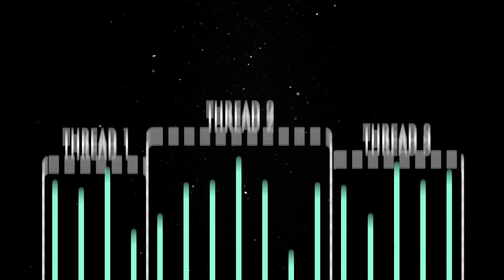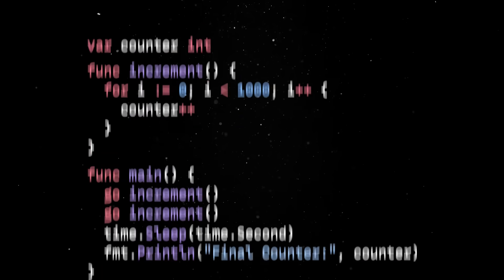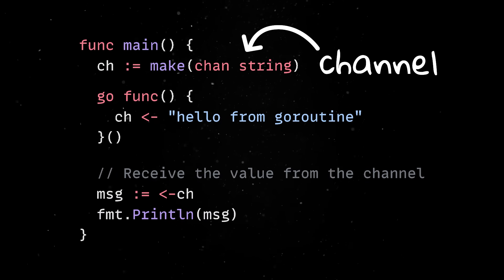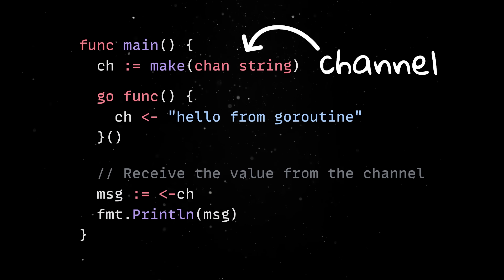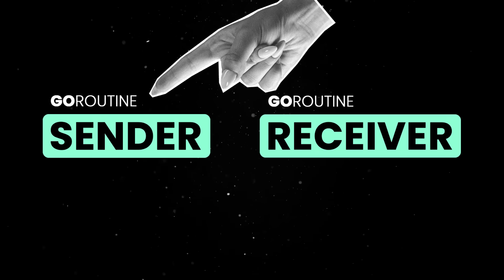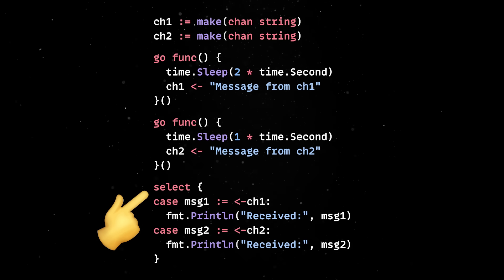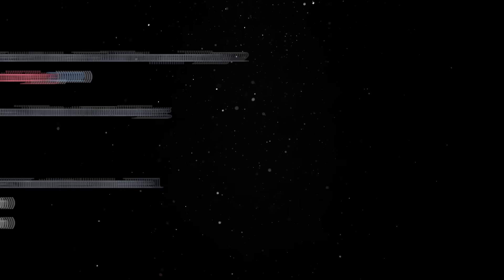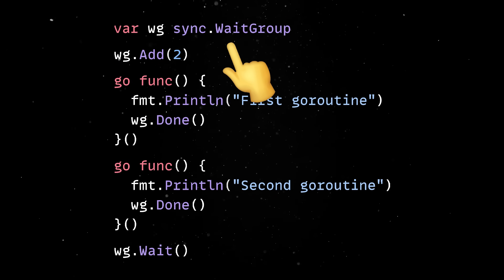Goroutines explained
Goroutines briefly explained.

💬 Topics:
- Concurrency in Go;
- Working with Go;
- Go channels explained.